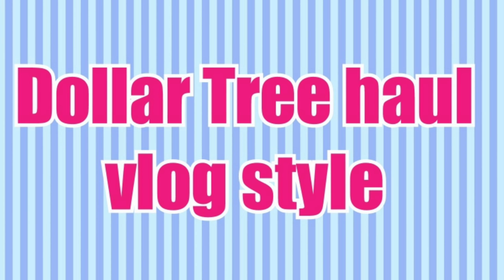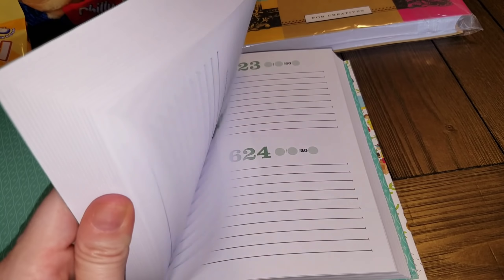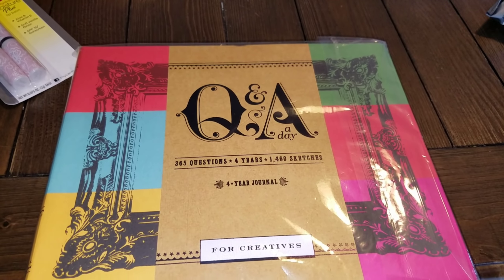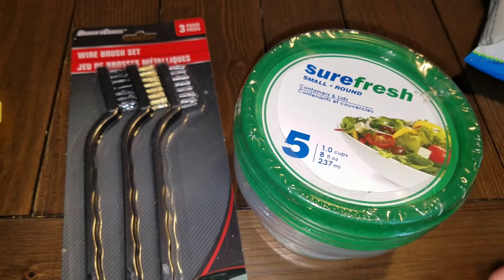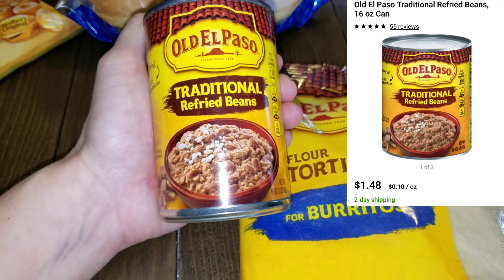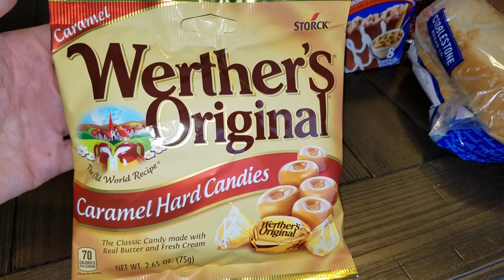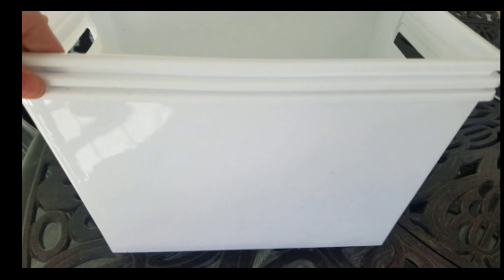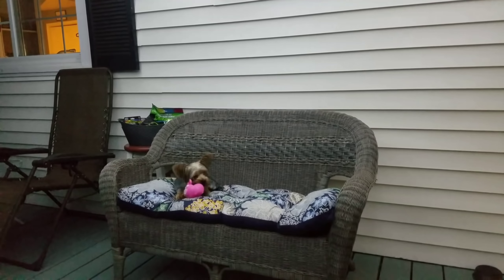Dollar Tree Haul ~ July 15, 2018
Check out Chris's channel

If you are an influencer,  join Octoly and receive free products to review:

If you are shopping online and you arent using ebates,  you are losing money.  Check it out! Earn money from online purchases.

Physicians Formula bronzer:

Anastasia of Beverly Hills Brow Wiz:

revitalash mascara:
or
by Terry double effect mascara:

Laura Mercier loose setting powder:

Urban Decay setting spray:

~Instagram~follow me for reviews & sneak peeks:
southern.kristi